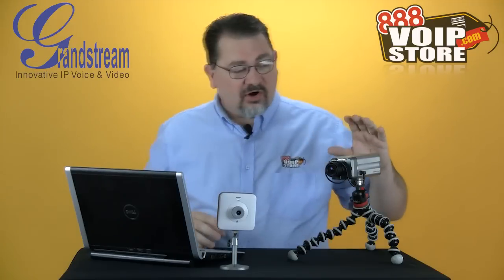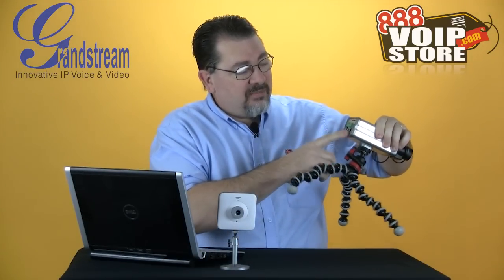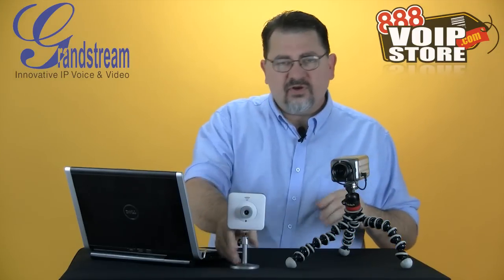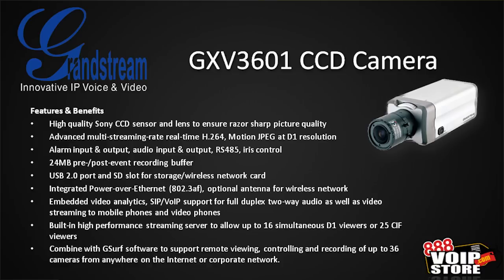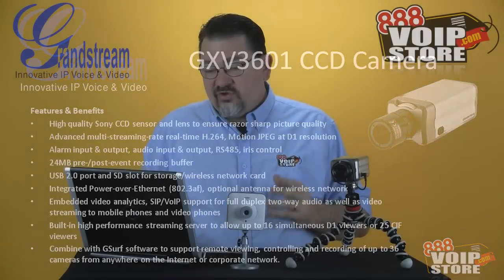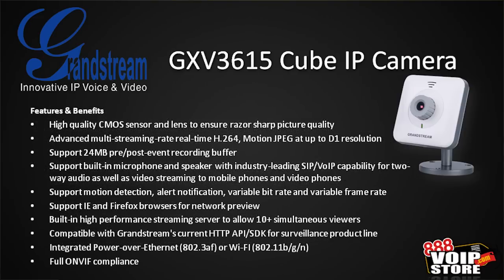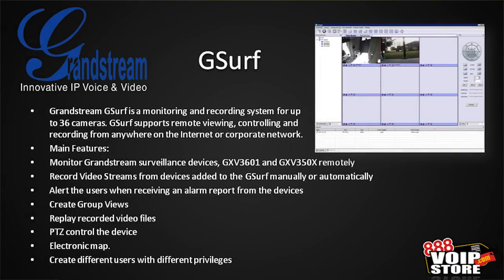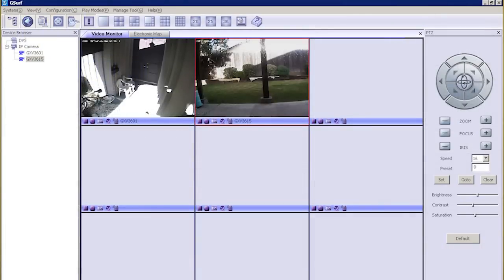Grandstream Video Surveillance with the GXV3601 and GXV3615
Kerry Garrison discusses Video Surveillance with the Grandstream GXV3601 and GXV3615